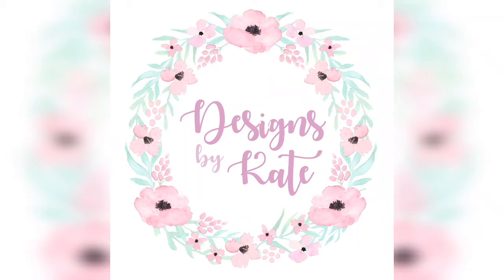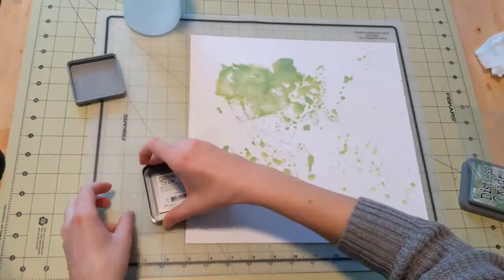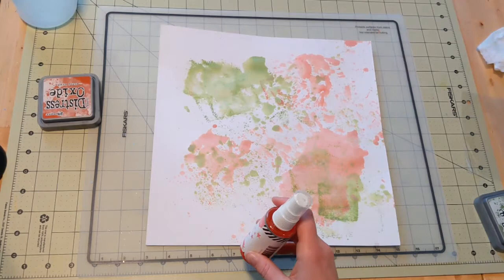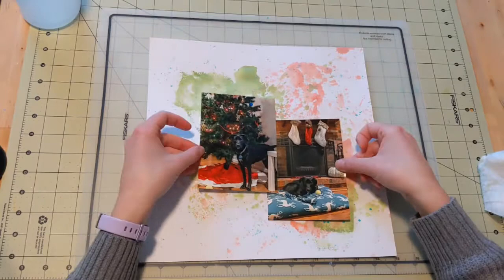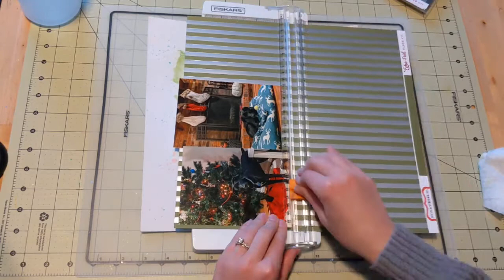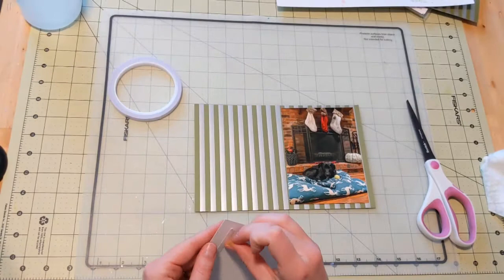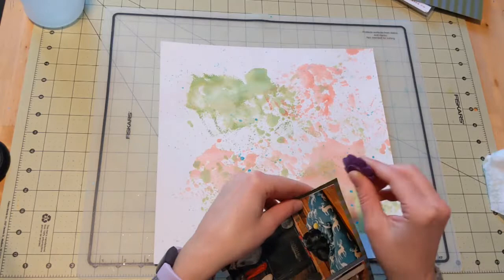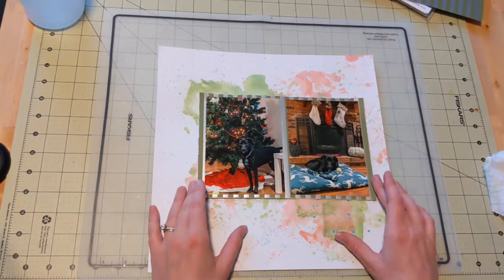Scrapbook Layout Process: Mixed Media: Christmas Time